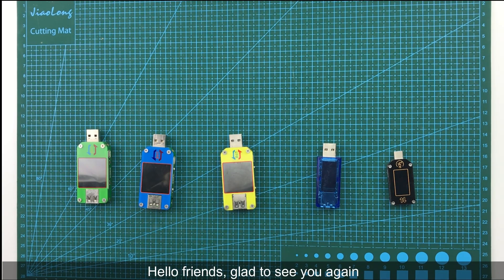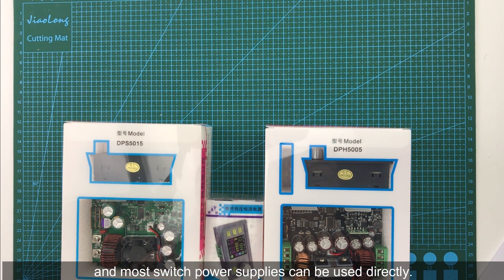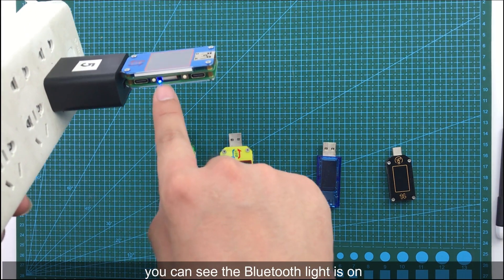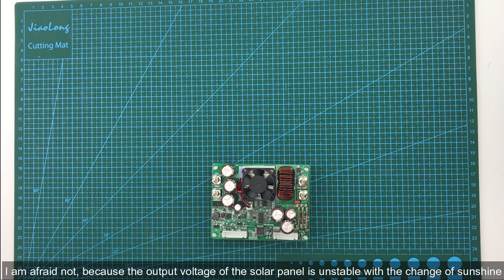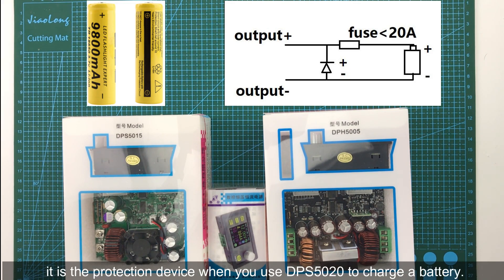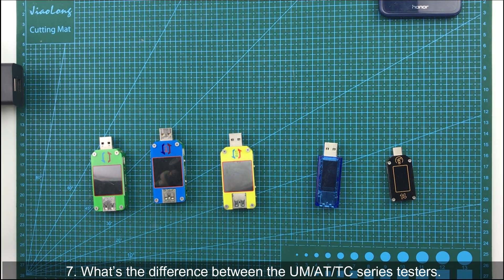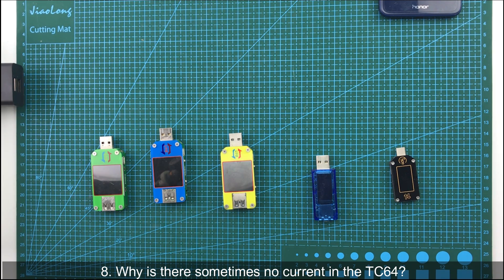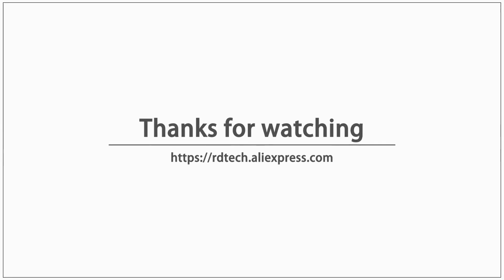8 Frequently asked questions about RD products(DPS5020, DPS5005,TC66C,UM25C...)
this time we talk about some frequently asked questions from YouTube,  hope this video can help you